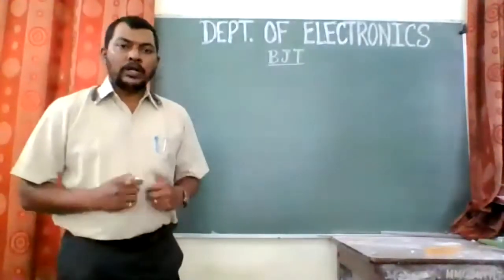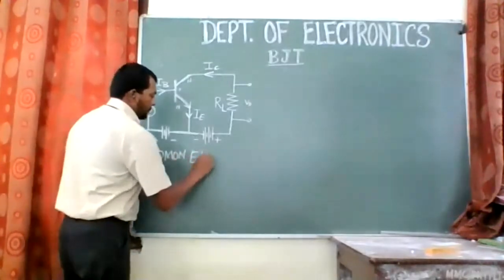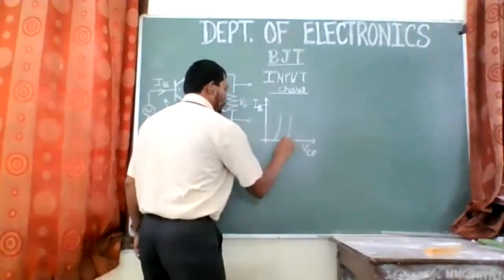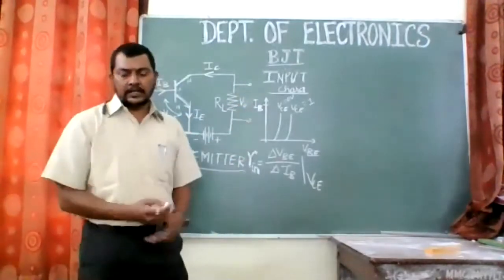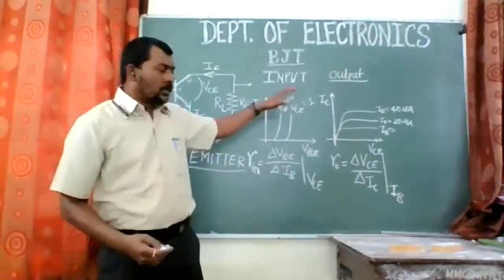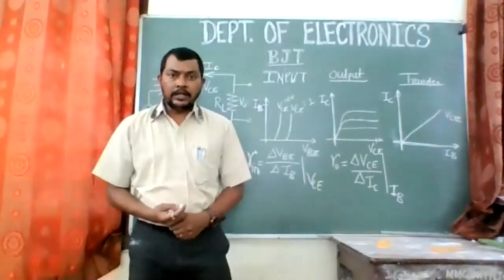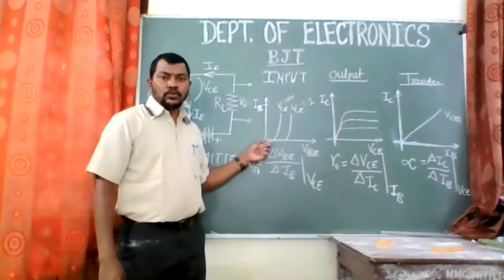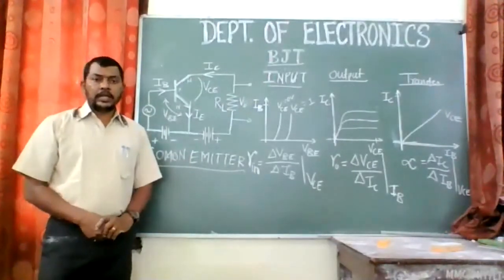Lecture 15 B Sc Sem II Electronics Common Emitter Configuration Characteristics